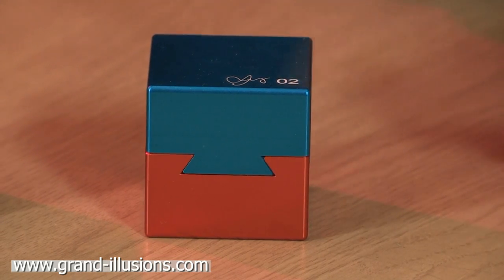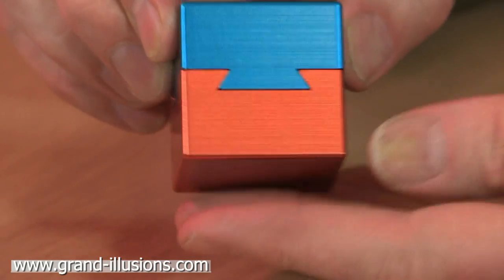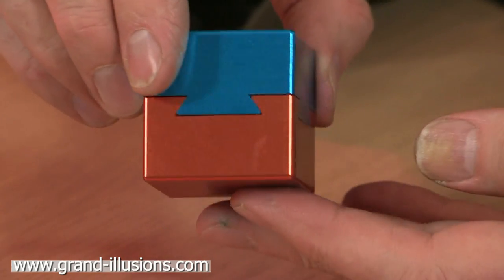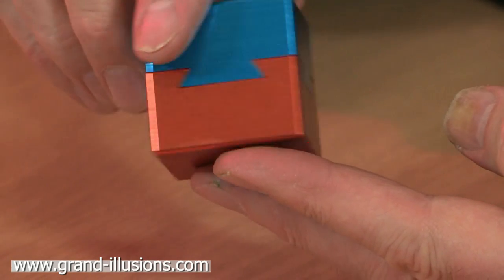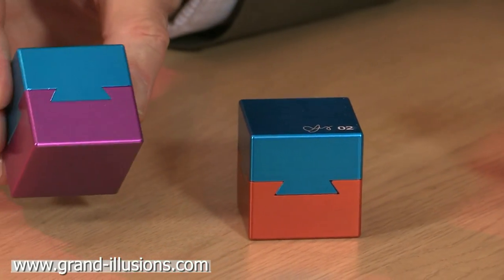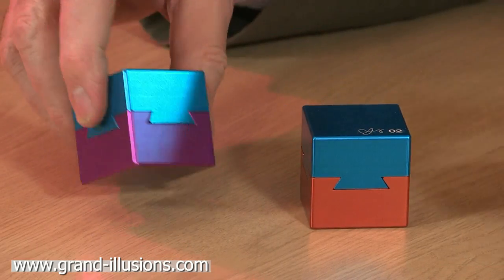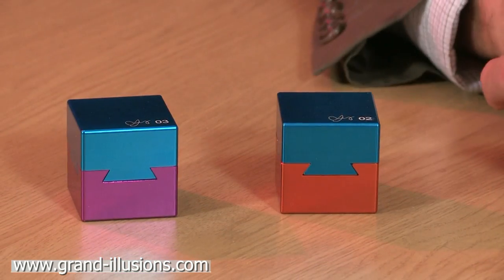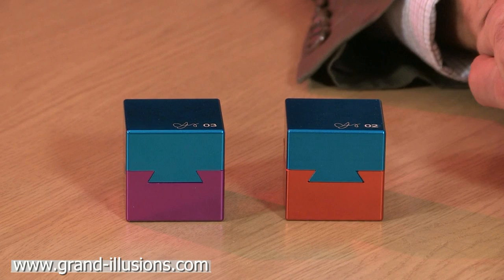Dovetail Cubes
This elegant metal cube invites you to separate the two halves. However it is not as easy as it might appear. All four sides have an identical looking dovetail joint, which would suggest that separating the two halves is impossible!

This is a great puzzle for trying out on your friends, or maybe having on your desk, to challenge visitors to your office!

The solution is not hard - but only when you know how! Most people will struggle to solve it. Until you show them...

Machined from solid aluminium, this is a very beautiful piece of engineering.

The cube is 40x40x40mm and weights 200g.

There are 2 designs, Dovetail Cube 2 and Dovetail Cube 3. The solutions are similar but not identical. These items are on sale from the Grand Illusions Toy Shop.